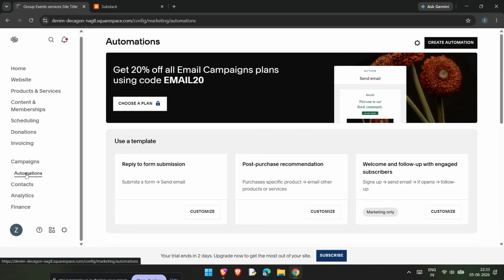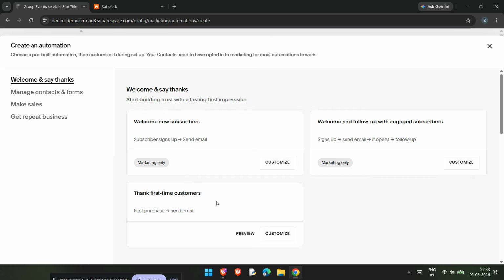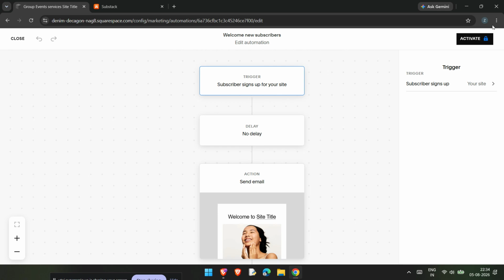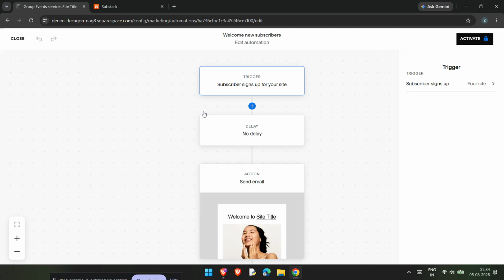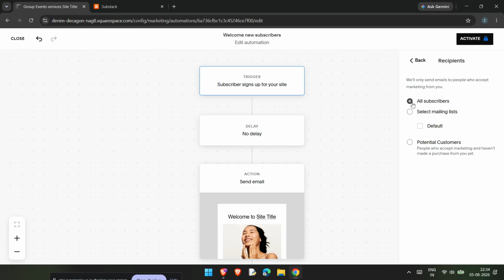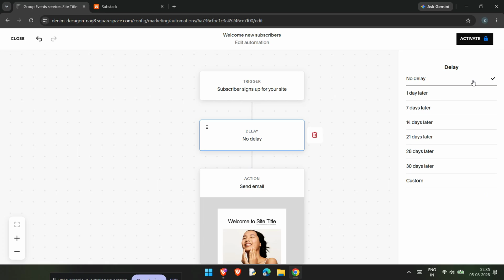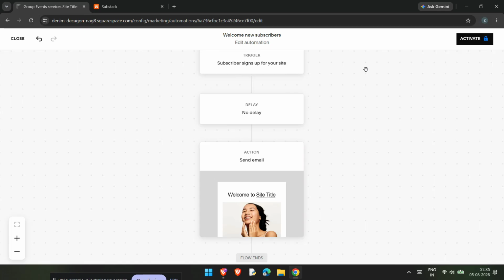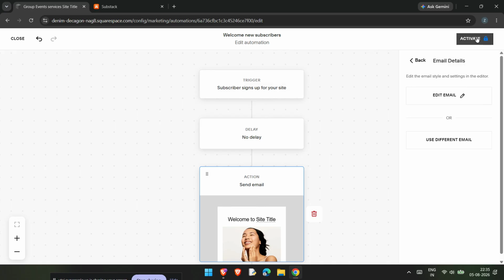How To Create Email Automations In Squarespace (Step By Step Guide)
Learn how to create email automations in Squarespace step by step. This tutorial shows you how to choose an automation template, set triggers, add delays, and configure email actions to streamline your marketing workflow.

🕚Timestamps:
0:00 Introduction
0:18 Open Squarespace Dashboard And Go To Email Campaigns
0:42 Select Automation From Campaign Types
1:03 Choose A Template From The Left Panel
1:30 Customize The Automation Template
1:57 Important: Premium Plan Requirement
2:16 Set The Trigger And Select The Audience
2:42 Choose The Delay Settings
3:03 Select The Action And Email Destination
3:26 Review, Save, And Activate

✍️What You'll Learn In This Video:
• How To Create Email Automations In Squarespace
• How To Choose A Squarespace Automation Template
• How To Set Triggers And Select An Audience
• How To Add Delay Settings To Automated Emails
• How To Choose The Right Email Action
• How To Activate Squarespace Email Automations

💡Pro Tips:
• Use a welcome automation for new subscribers to make a strong first impression.
• Keep delays short for welcome emails and longer for follow-up messages.
• Always review your trigger and audience before activating.
• Make sure your Squarespace plan supports automation features.
• Test your automation workflow before relying on it for customers.